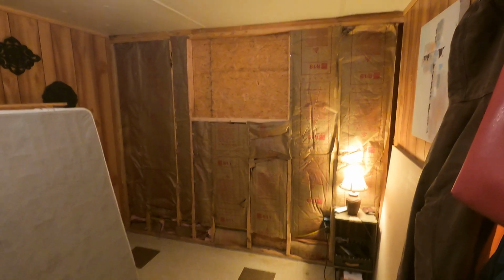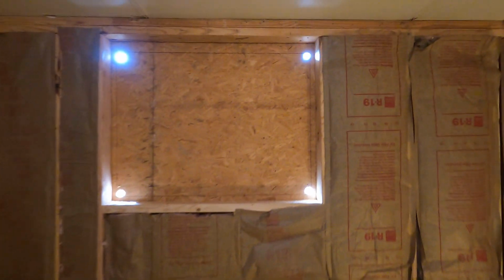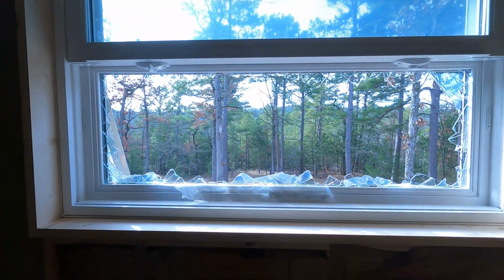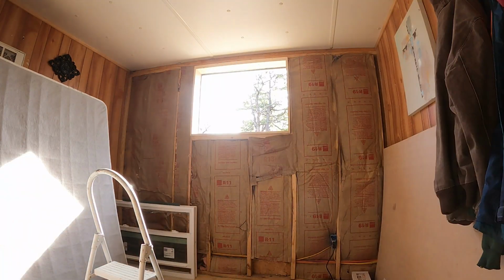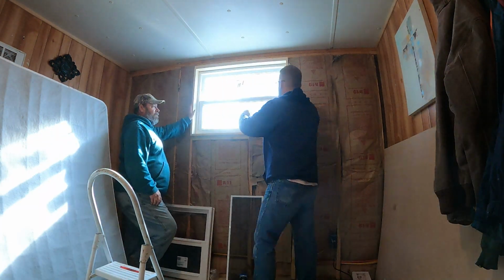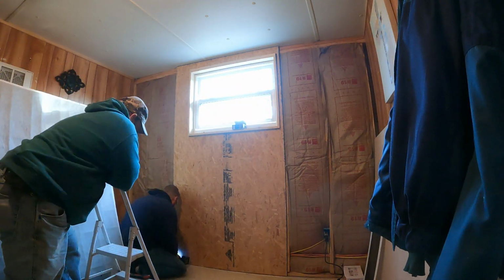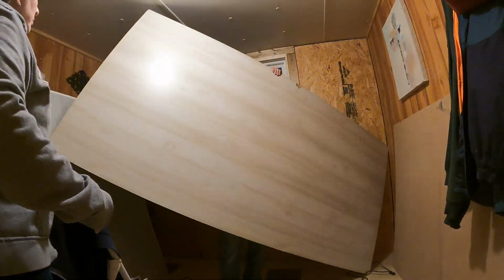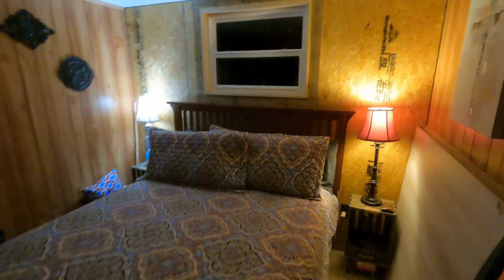Diy window Install on cabin bedroom! Pt 2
Finishing our cabin window install.